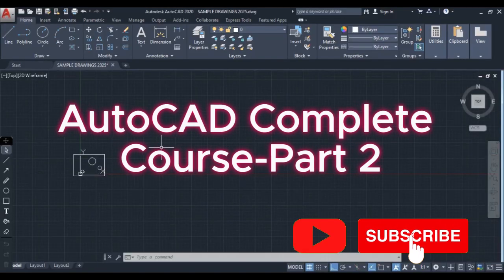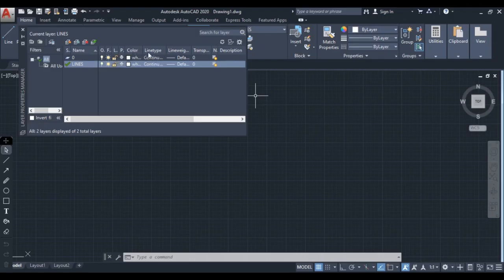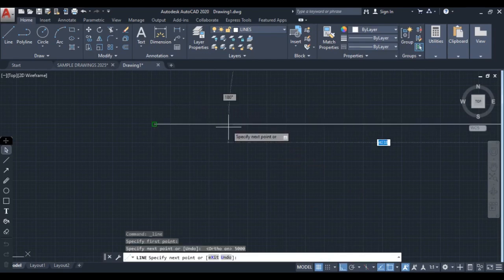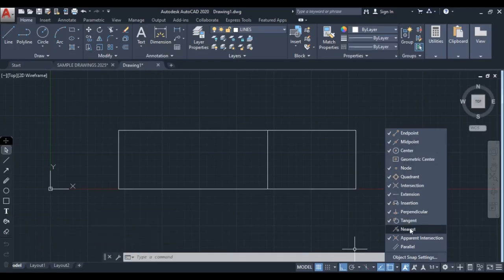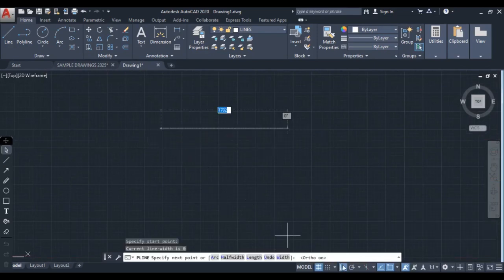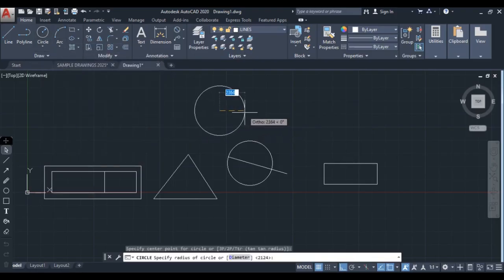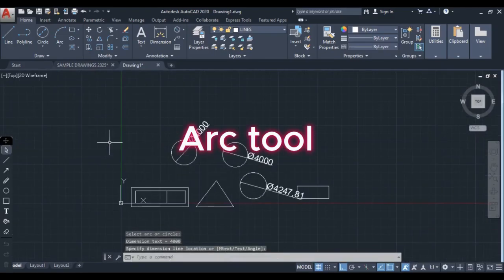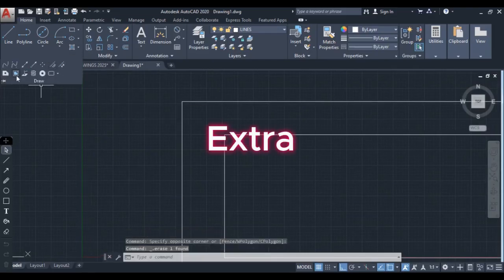Best AutCAD Complete Course,Part 2 - Drawing Tools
Welcome to Part 2 of the AutoCAD Complete Course for Beginners to Professionals.

In this tutorial, you’ll learn how to master the AutoCAD interface, set up your workspace, and understand the essential Drawing tools and commands every engineer, architect, or drafting professional should know.

This course is designed for civil engineers, mechanical engineers, architects, interior designers, and technical drafters who want to boost their productivity and design quality using AutoCAD 2025.

🔧 What You'll Learn in Part 1:
AutoCAD 2025 Interface Walkthrough
Workspace & UI Customization
Command Line & Navigation Tools
Basic Drawing Tools

🚀 Let's build your AutoCAD confidence, one command at a time.